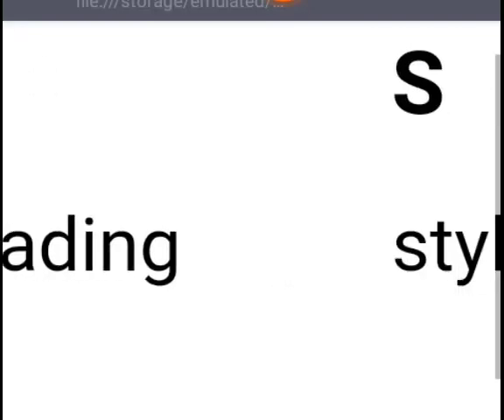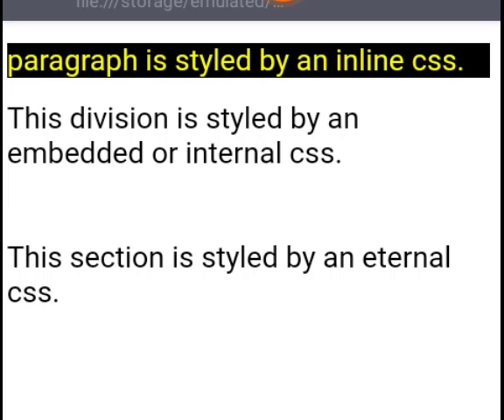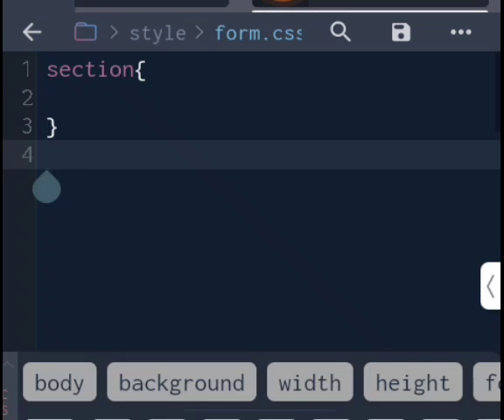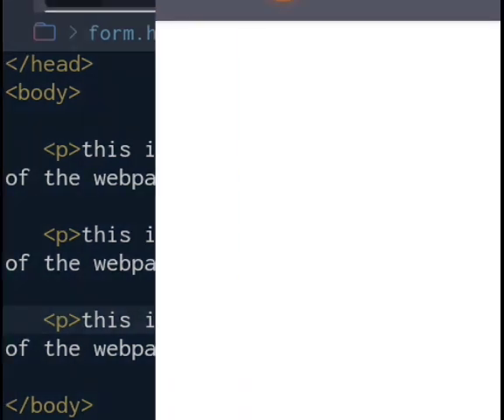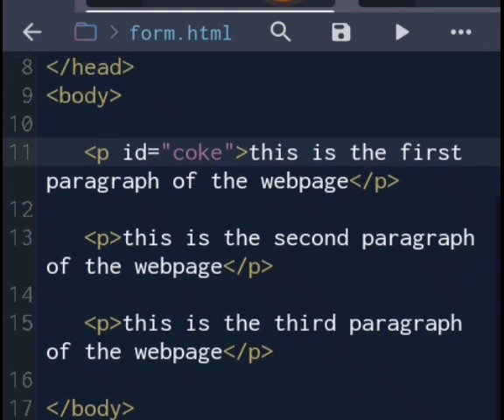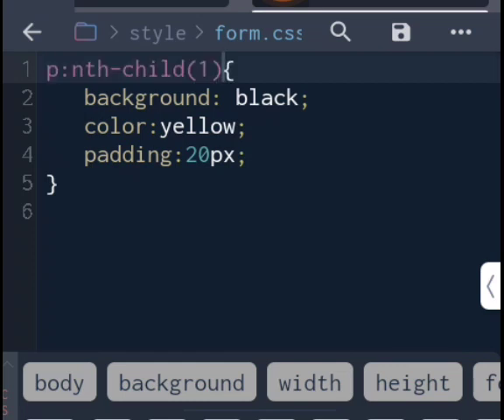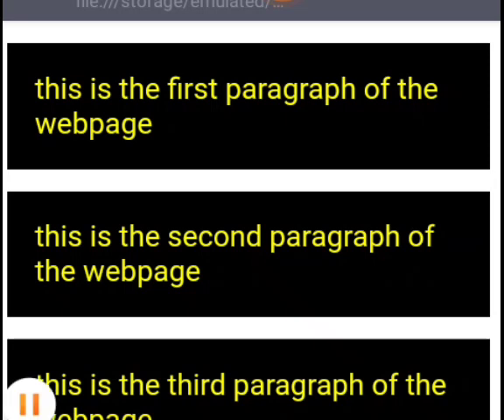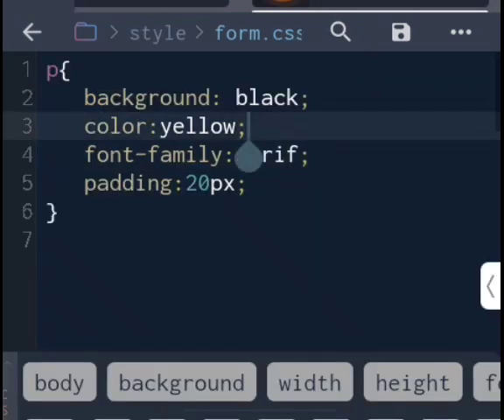introduction to (gender) css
in this video you're going to learn the basics of css.

how to effectively use css in coding.